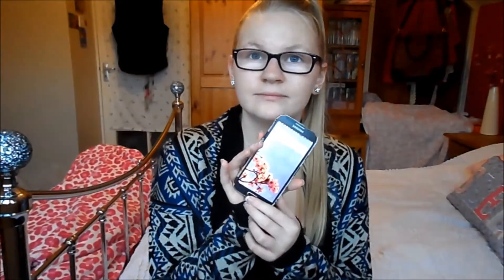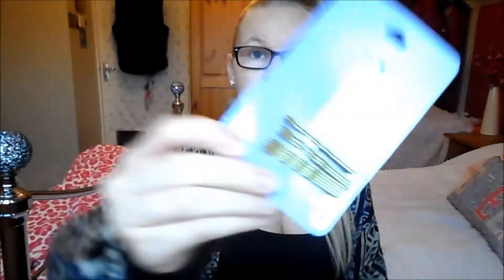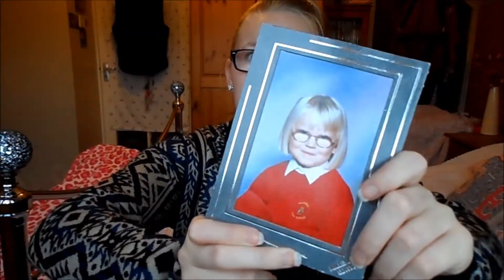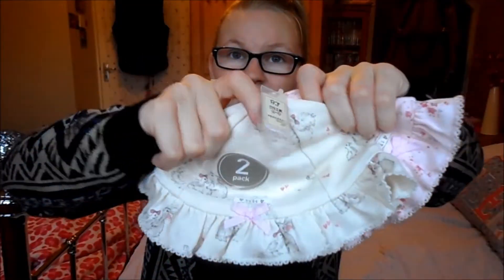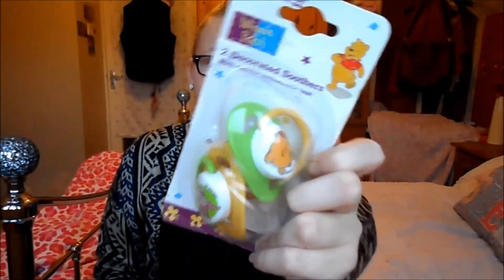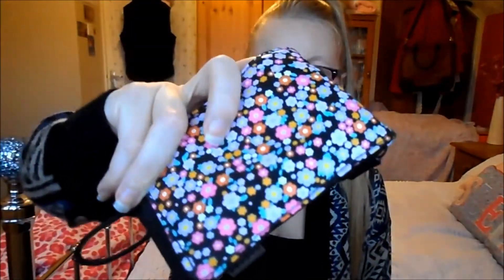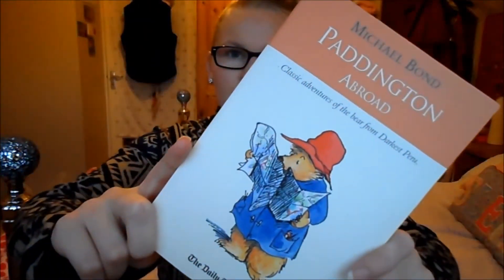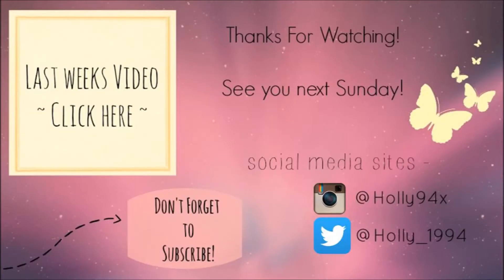50 Things in my Room | ThatsHollysWorld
Hello My Lovely's! this is just a quick video showing you 50 things in my room.

~~ OPEN ME ~~

What I'm wearing:
Vest top - newlook
cardigan - forever 21
bottoms - newlook jeans
earnings - Tesco
glasses - rayban